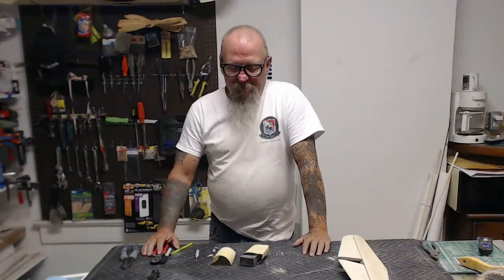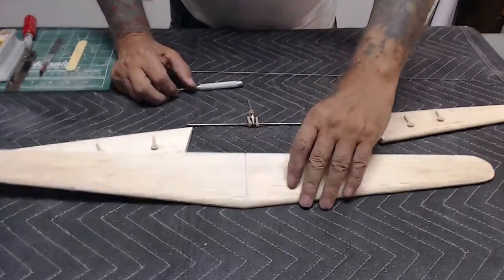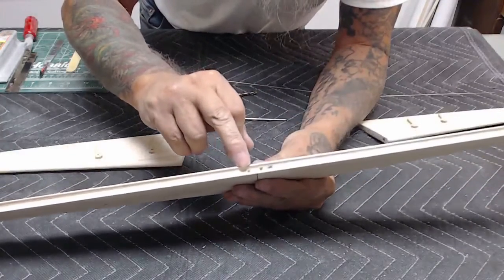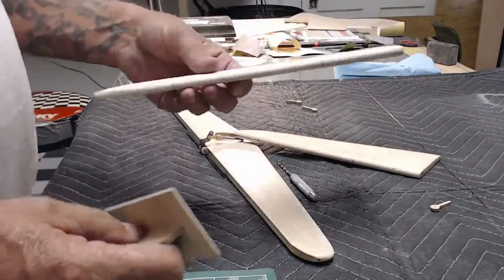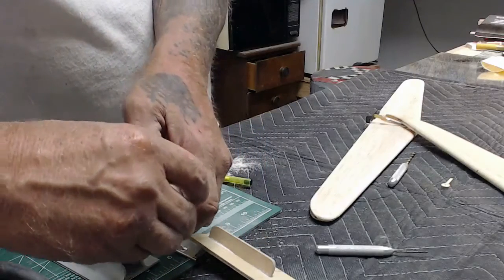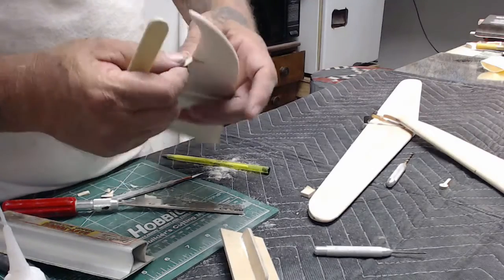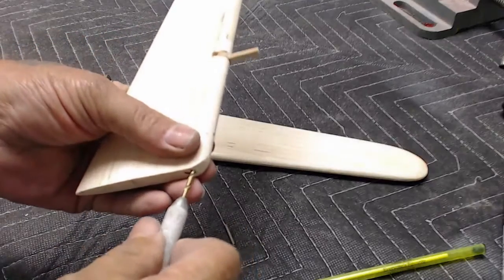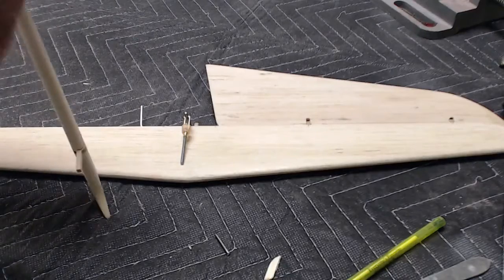Pocket Hinge tutorial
How to install pocket hinges